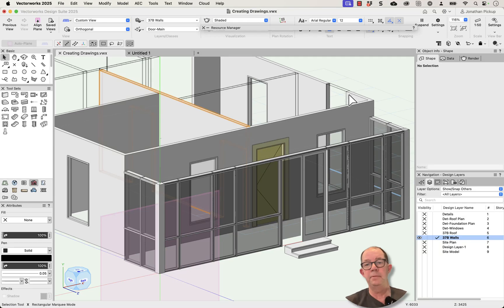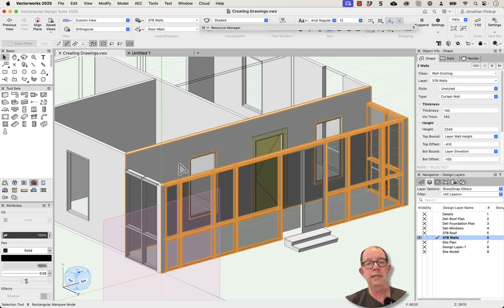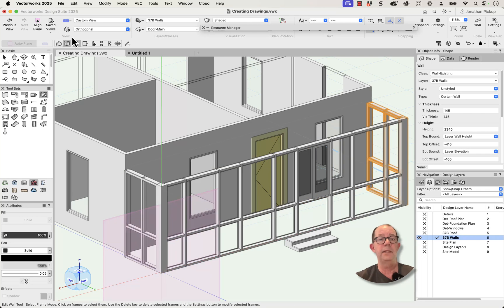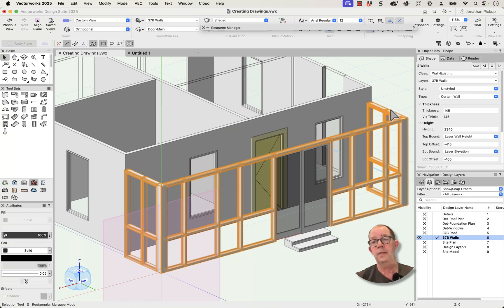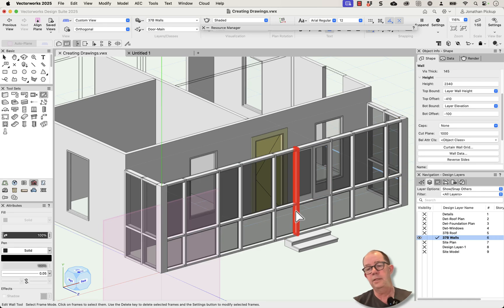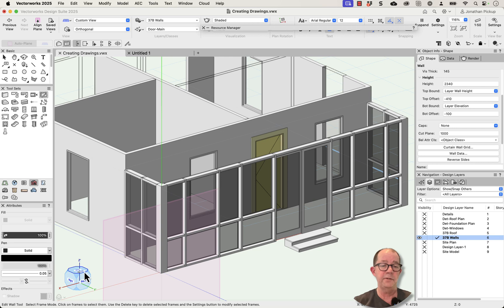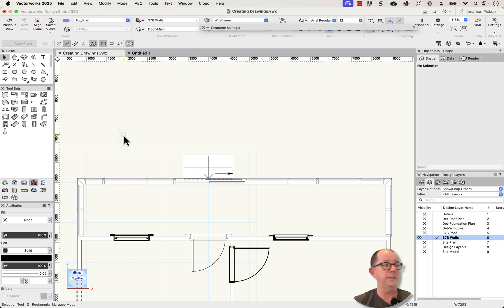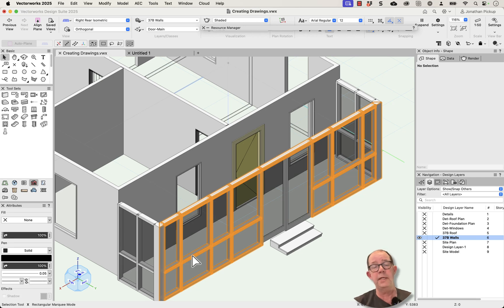Vectorworks 2025 - Creating a Screened Porch Using Curtain Wall Techniques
In this informative episode, Jonathan addresses a query from a viewer about how to create a porch screen or a screened porch using architectural design software. Going beyond a simple textual explanation, Jonathan demonstrates step-by-step how to achieve a screened effect by using curtain walls and glass textures. This episode is packed with practical tips and tricks that are easy to follow, even for beginners.

Jonathan starts by highlighting the initial steps of selecting standard walls and then converting them into curtain walls. He delves into the process of removing unnecessary frames and customizing the glass texture to simulate a screened effect. Throughout the episode, Jonathan ensures to provide clear instructions while also sharing useful tips on handling common issues that may arise, like misplaced doors and incorrect wall orientations. The use of SEO keywords like "curtain wall," "glass texture," "screened porch," and "architectural design software" keeps the content highly relevant and discoverable.

00:01 Creating a Screened Porch with a Glass Texture Curtain Wall
00:28 Transforming Curtain Walls to Standard Walls in Architectural Design
00:53 Editing Curtain Walls and Changing Panel Materials
01:29 Adjusting Texture and Deleting Elements in Design Process
01:57 Reversing Sides of Glass Panels and Columns in 3D and 2D Views
02:26 Quick Guide to Customizing Frames and Textures